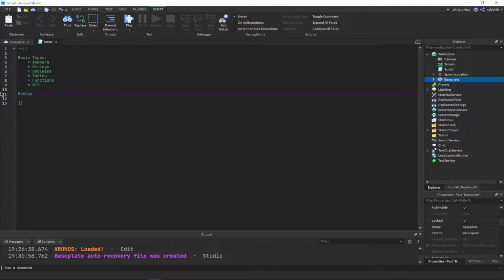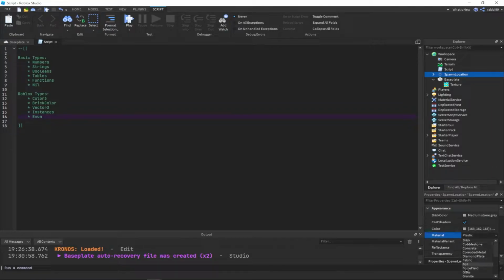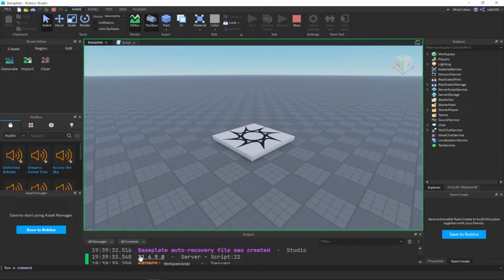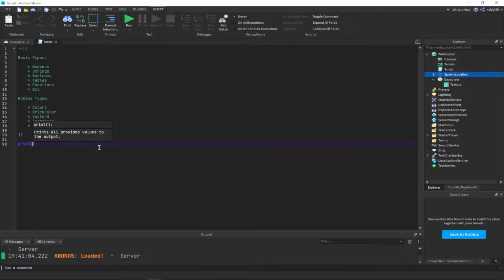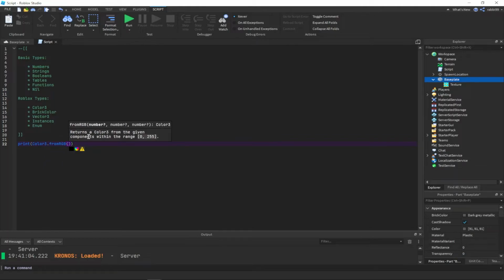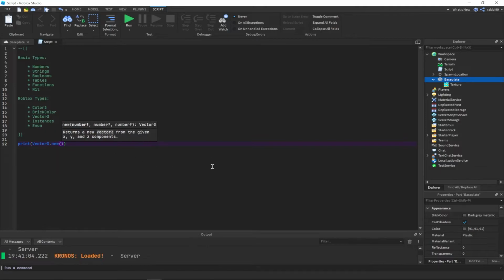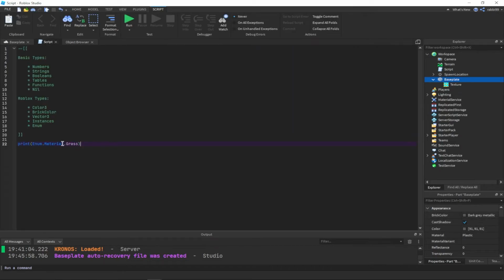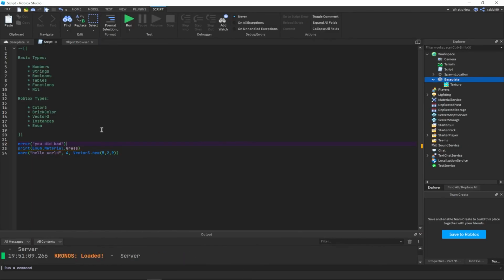Printing & Constructing Types | Roblox Scripting For Beginners #4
Printing for noobs.

Timestamps:
0:00 Intro
0:22 Types Recap
2:27 Printing
2:49 Printing Numbers
3:25 Printing Strings
4:34 Printing Booleans
4:51 Printing Nil
5:02 Constructing Color3s
6:36 Constructing BrickColors
7:12 Constructing Vector3s
7:54 Constructing Instances
8:19 Construcing Enums
9:04 Warning
9:41 Erroring
10:24 Outro